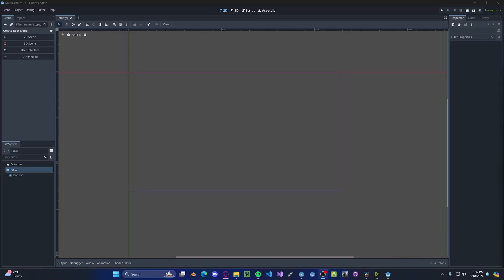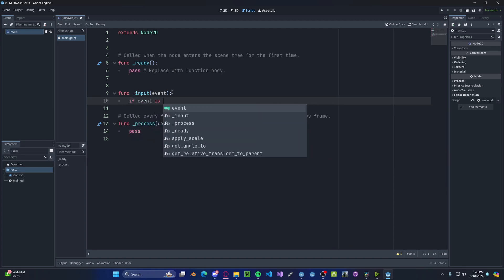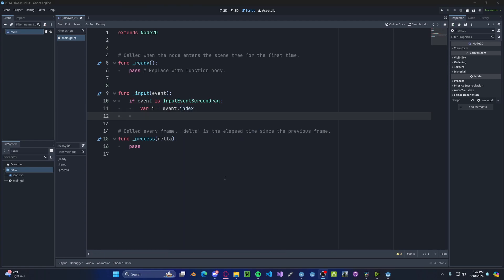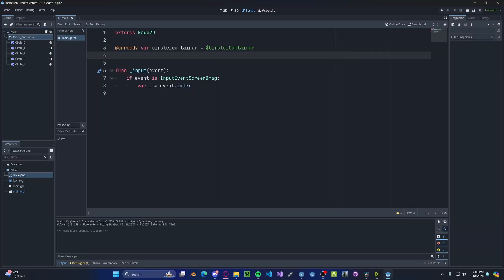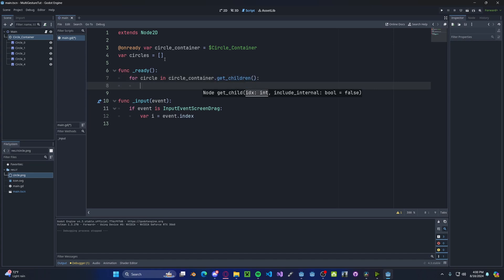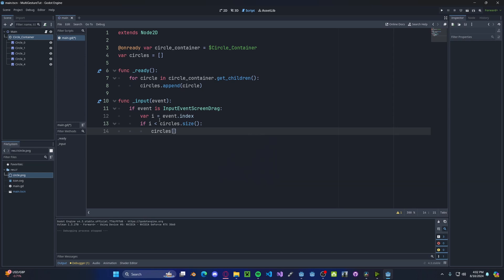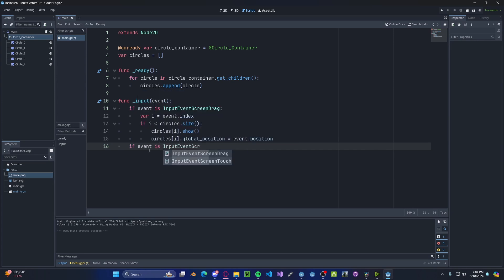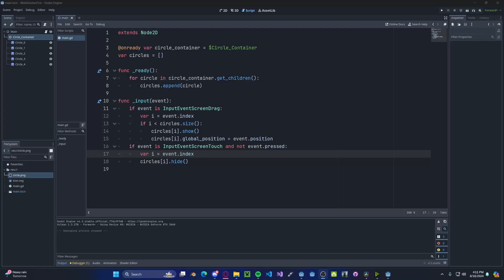Godot 4 Multi-Touch Tutorial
Quick tutorial on how to implement multi-touch support in Godot 4!